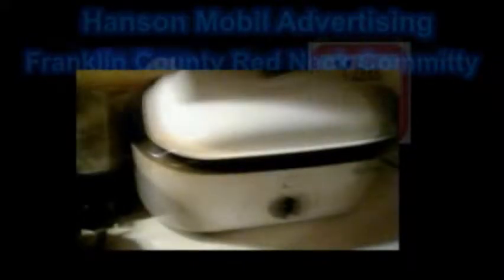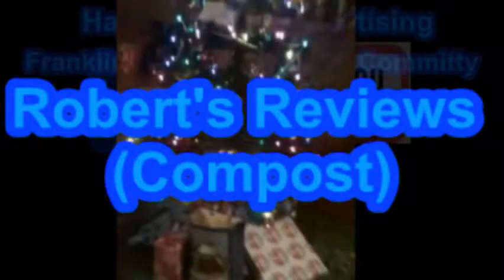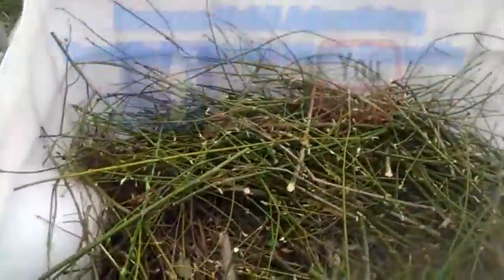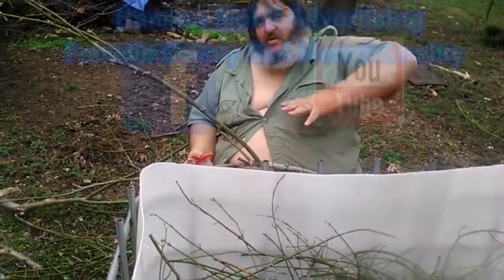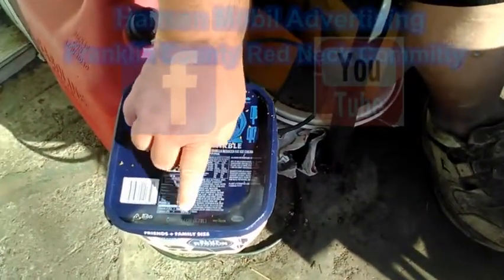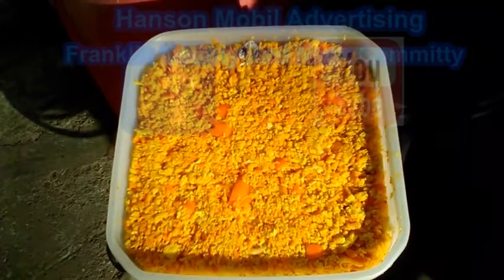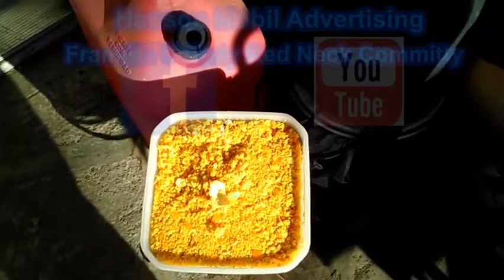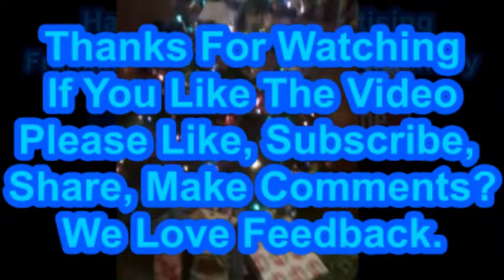Robert's Reviews (Compost)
We hope you enjoy our video and return to watch future streams. We are into learning more about Audio, Video, and streaming. Advise and Feedback is welcome. We also do unboxing and review videos too. Feedback is welcome.